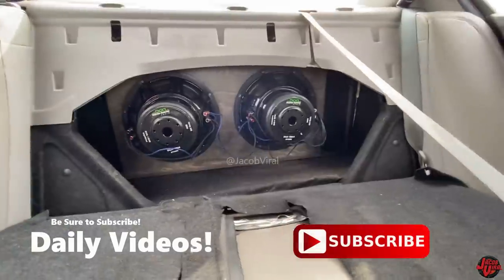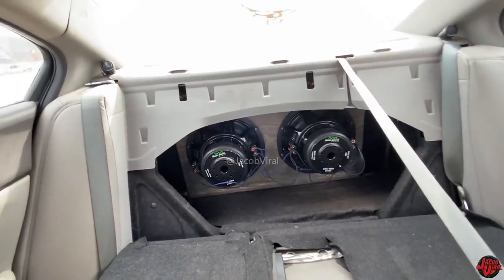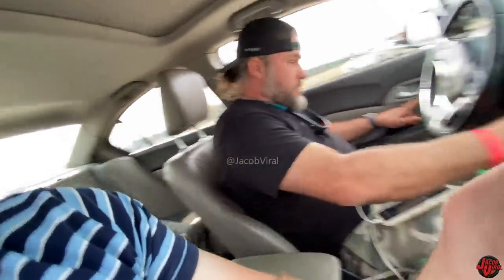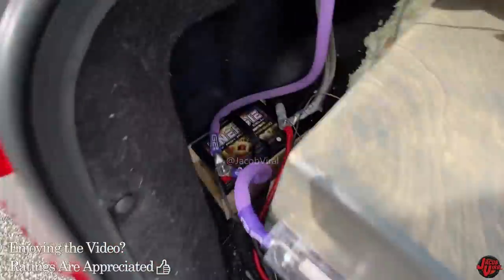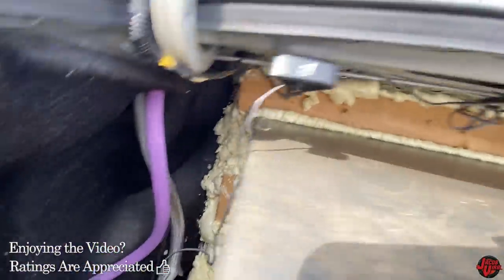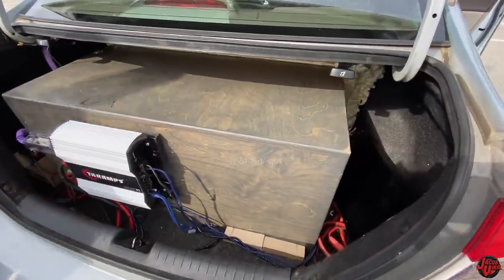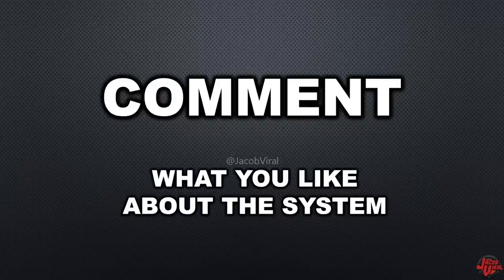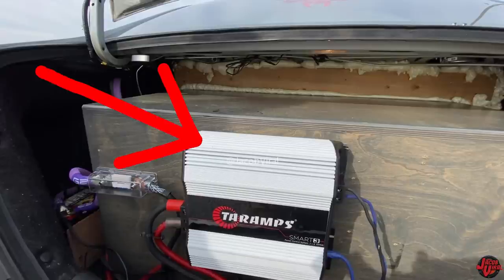600 WATT 12" SUBWOOFERS TEAR UP THIS HONDA!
HOW LOUD CAN A PAIR OF 600 WATT RMS 12 INCH SUBWOOFERS GET IN THIS TRUNK? LET'S FIND OUT! Need Box Design? Checkout

📝Equipment & Notes
Show: Small Town Showdown 2021 Macon, GA
Song: Livin on a Prayer
Studio Music: Stranger Things-Causmic
Shawn's System
2 Dead Game 12" Subs
Dead Game Audio Storm Series 12" Subwoofer D4
2 trunks sealed trunk build bass demo
Taramps Smart 3k
Pioneer Dual Stereo
2/0 Wire
ENERGIE 2nd Battery
Honda Bass Trunk System
Voltage Dropping to 12.2v
Meter 140.4dB